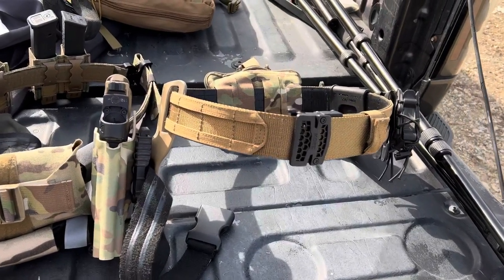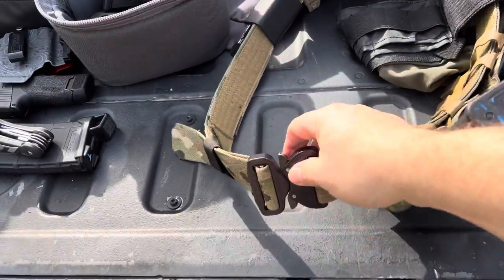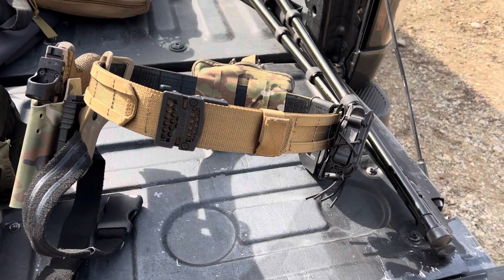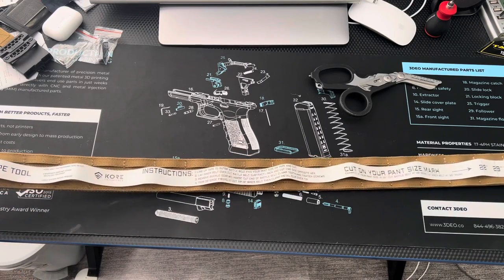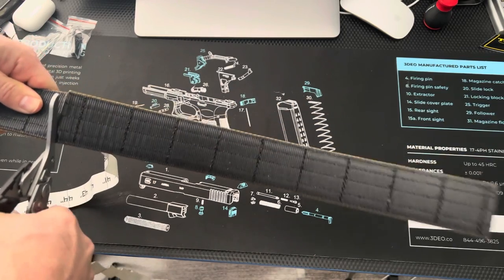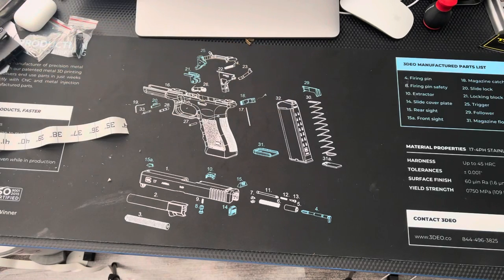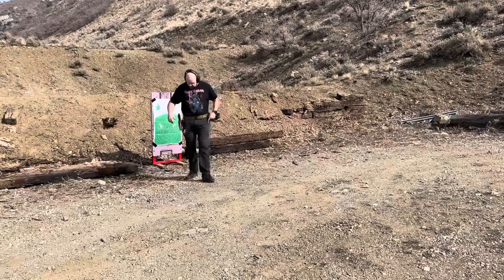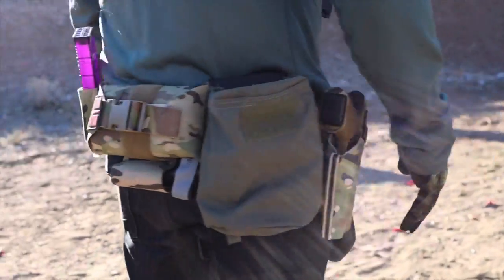Kore Essentials Battle Belt Review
In this video I review the new Battlebelt from Kore Essentials. This belt is a game changer when it comes to range/battlebelts!